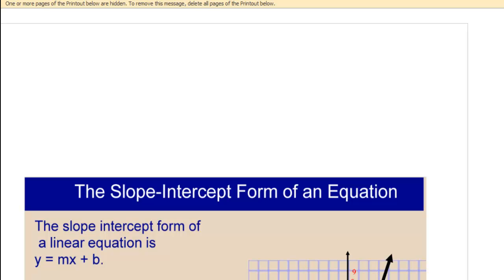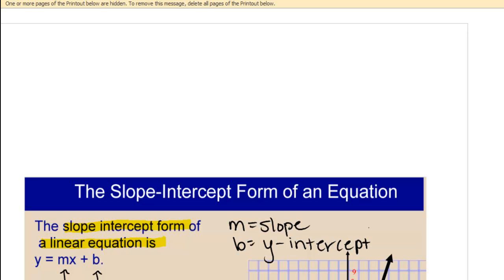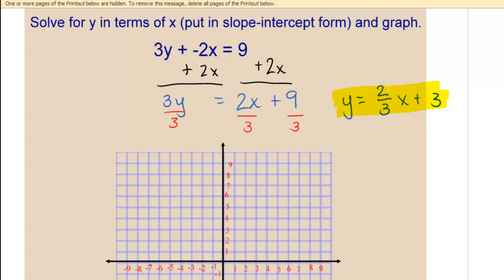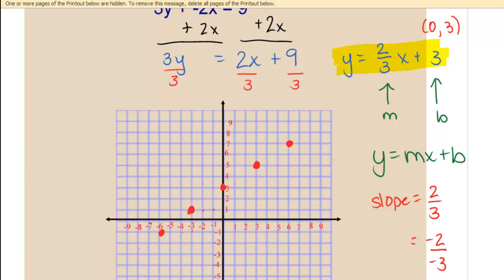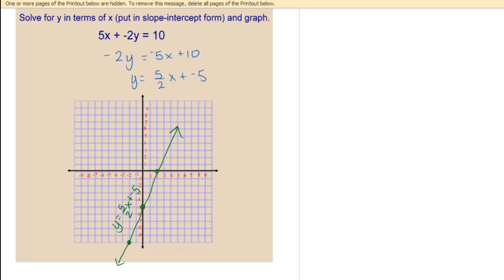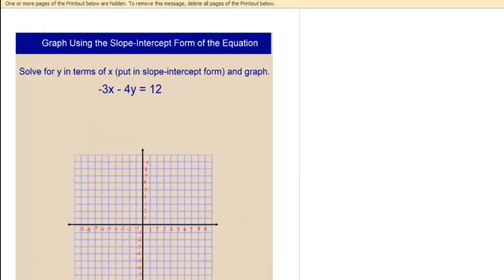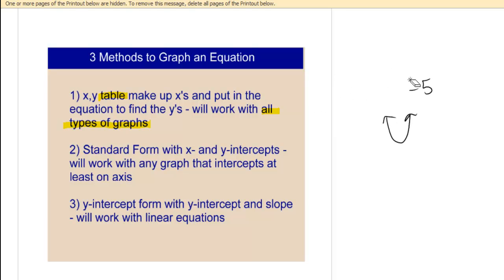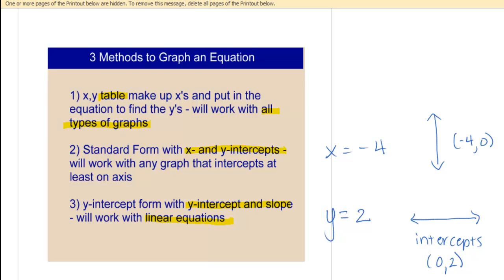Linear: Graphing with the Slope Intercept Form of an Equations